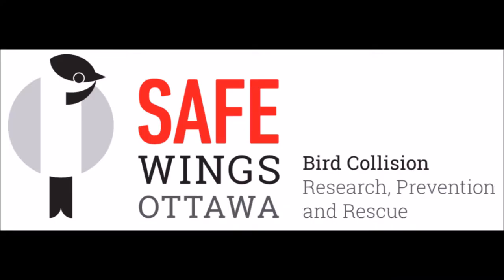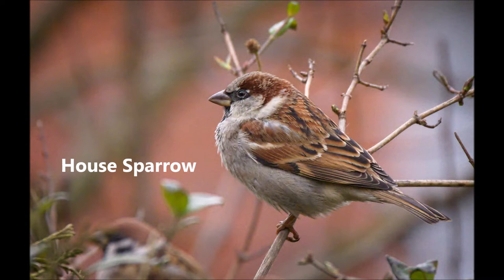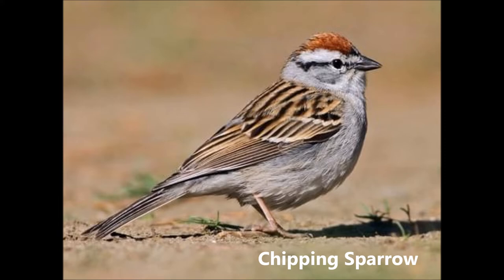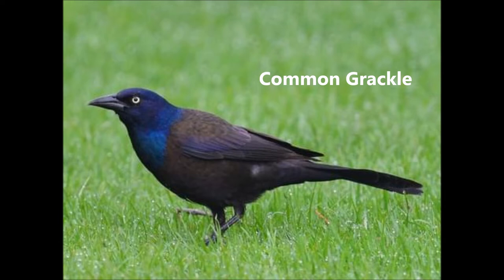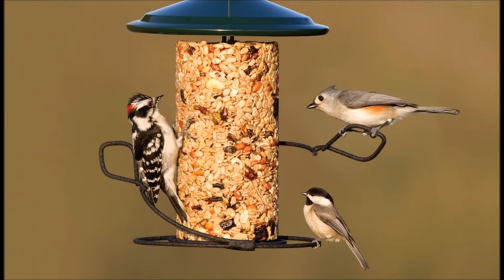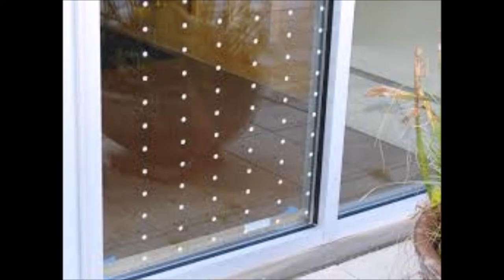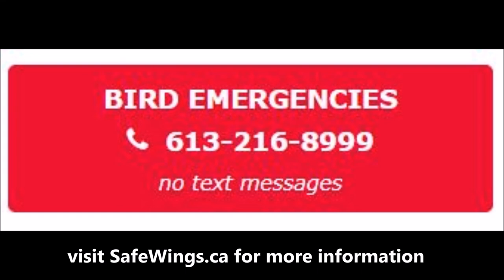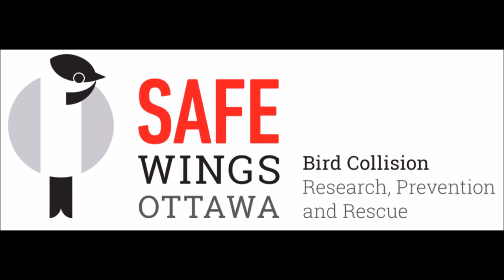Backyard Birding interview with Susan Phillips on CKCU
Susan Phillips of Safe Wings Ottawa discusses spring backyard birding tips and species to look out for with David Yazbeck on CKCU 93.1 FM.